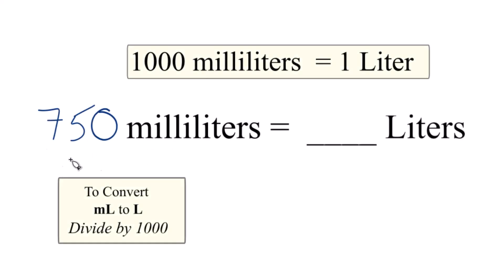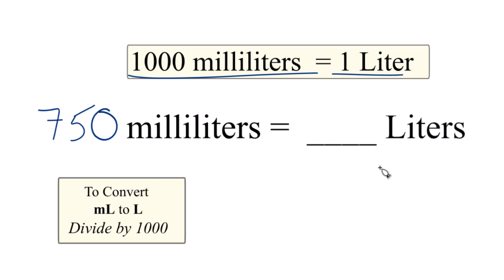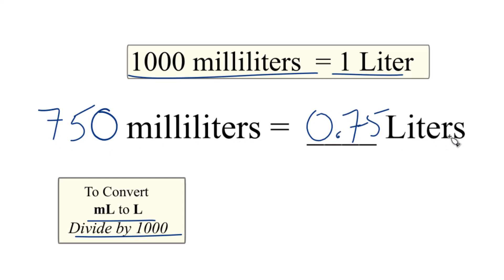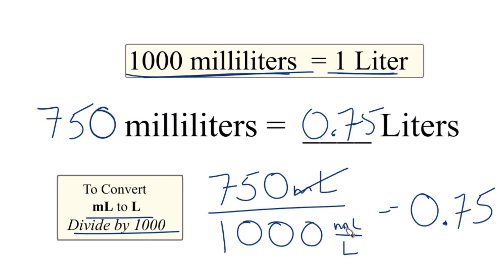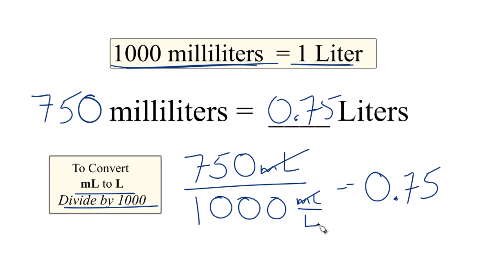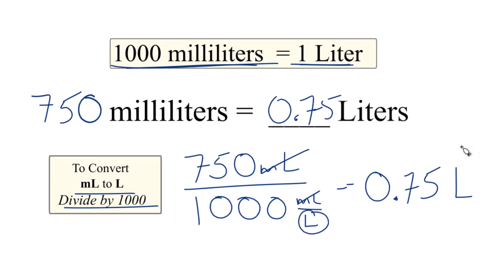Convert 750mL to L (750 milliliters to Liters)